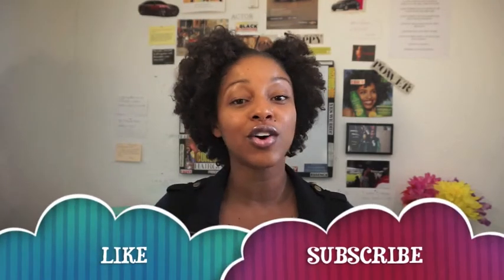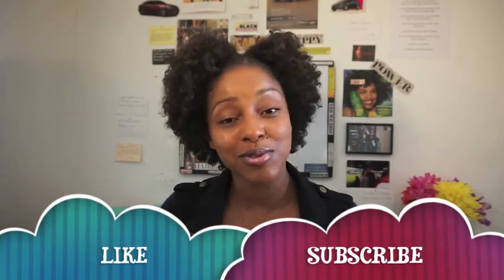Mel V. Presents: How Are TV Commercials Made?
Ever wonder what the process is for a TV commercial to be made?  From client, to ad agency, to producer, to director, to casting director, to agent to us the actors!

Check out this video to get a rundown of who's who in the commercial world and what the process is before it gets to completion.

xoxo,

Mel V.